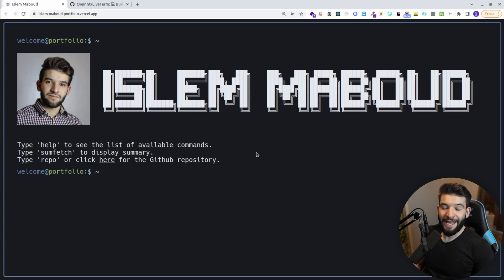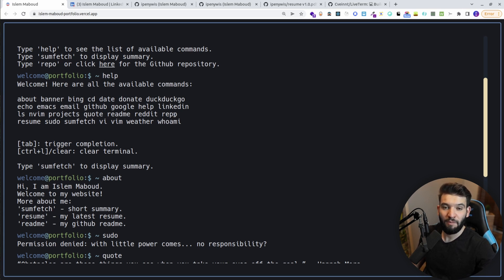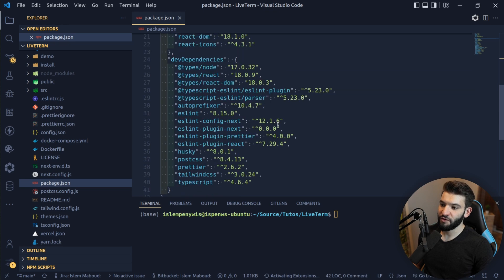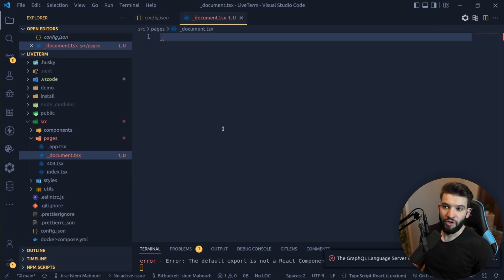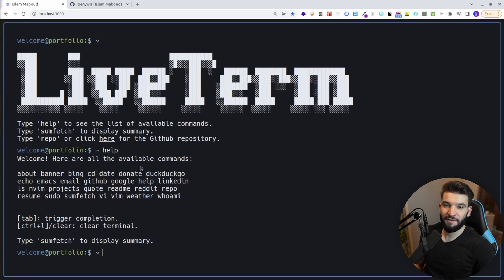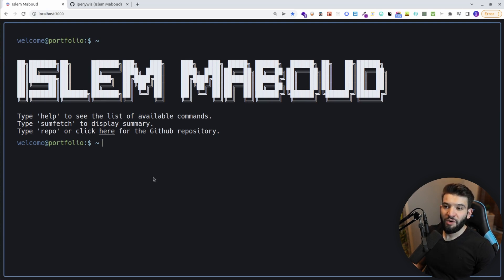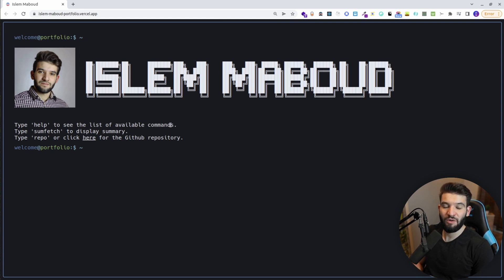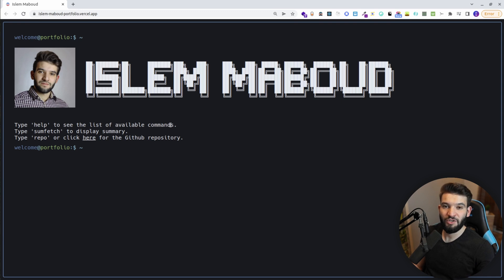I Built the Best Developer Portfolio Website Ever!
If you are the kind of developer who really likes attractive portfolio designs and crazy ideas about what you can put on your portfolio then this video is for you! In this video, we'll create a Terminal-based portfolio in seconds using the awesome GitHub repo LiveTerm using React and Next.js and eventually deploying it to Vercel.

⭐ Timestamps ⭐
00:00 Intro
02:19 Getting Started with LiveTerm
03:11 Quick Project Overview (w/ Next.js)
04:44 Applying Dark Theme
07:22 Customize ASCII Banner with your own
08:49 Making it a bit more interesting
10:31 Deploying Portfolio